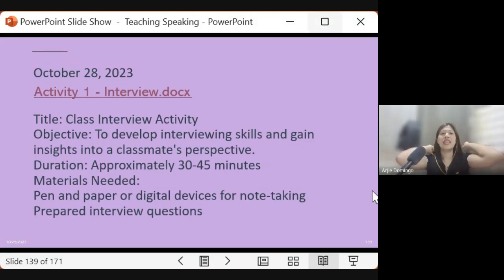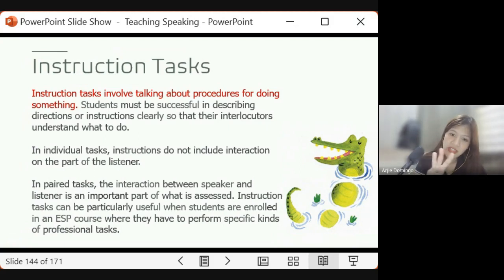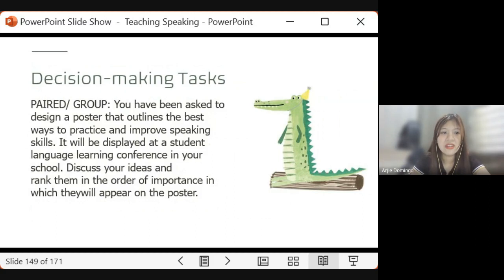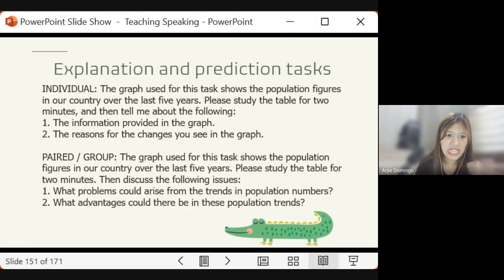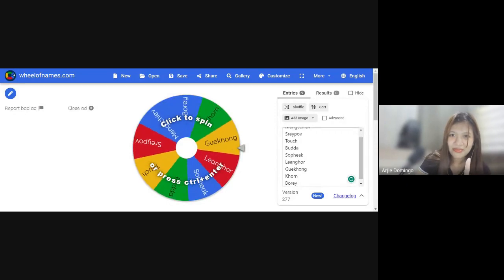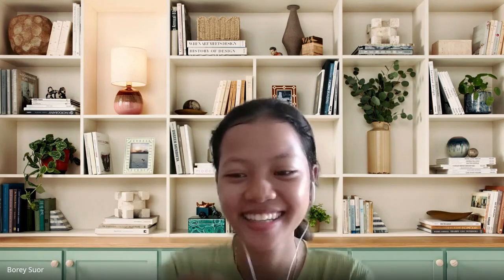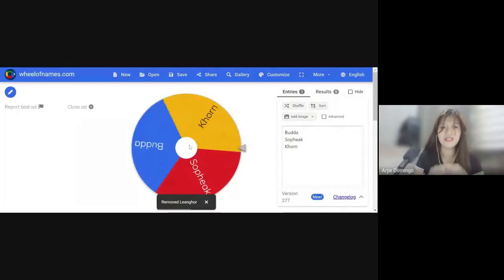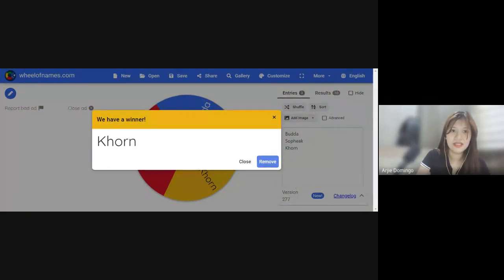Kratie - BASC Productive Skills nyg jhzi vah 2023 10 29 13 56 GMT+8 1